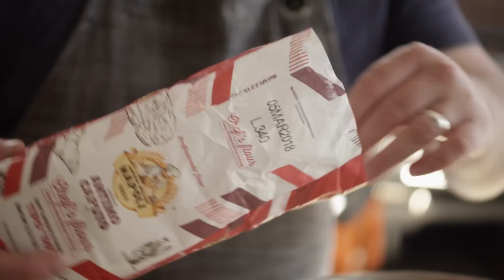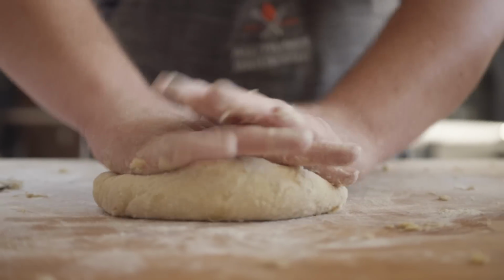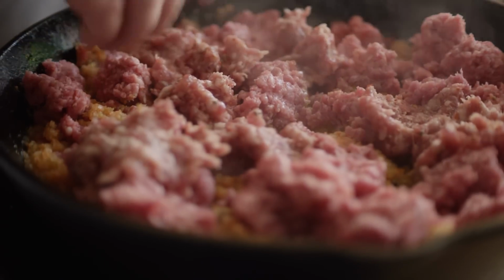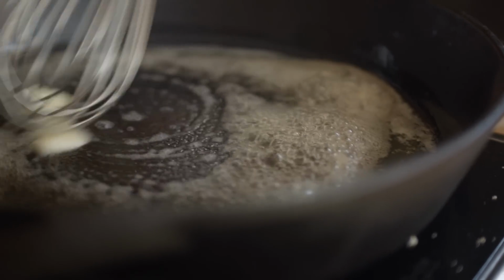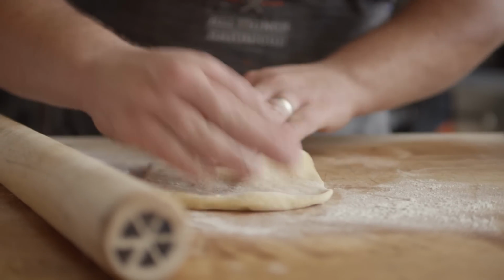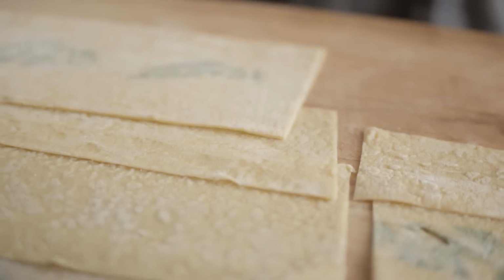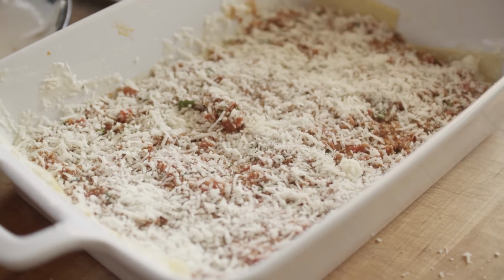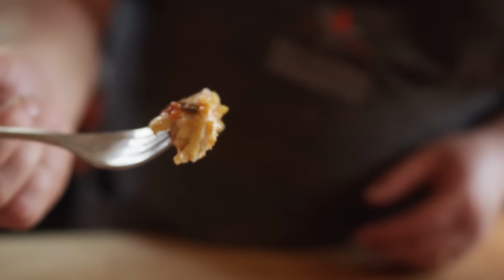Homemade Lasagna with from Scratch Noodles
Chef Tom cooks up a lasagna from scratch starting with homemade noodles, meat sauce, and a béchamel before layering it all together and baking it with a blend of two cheeses.